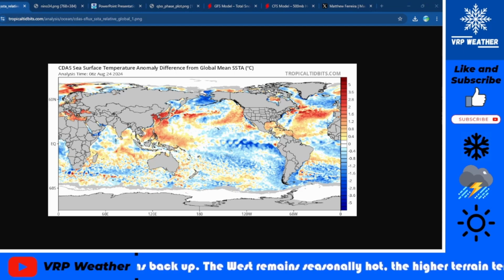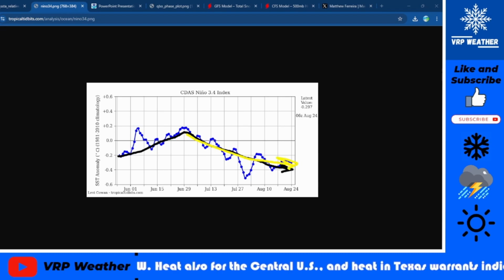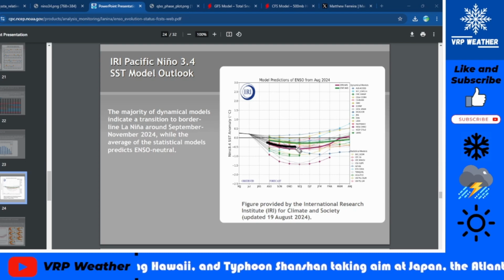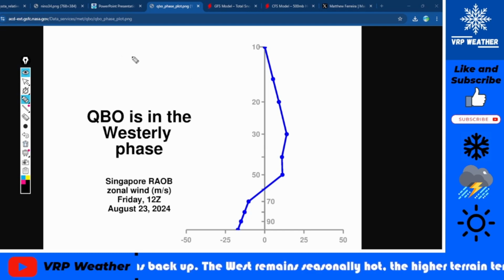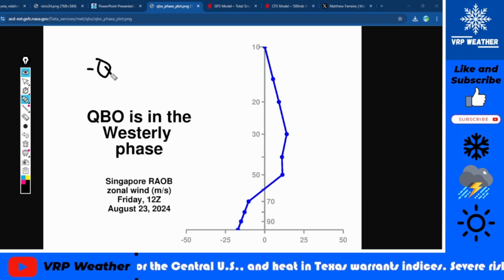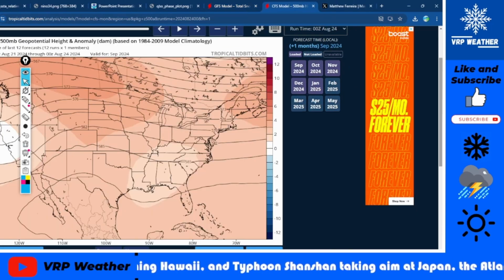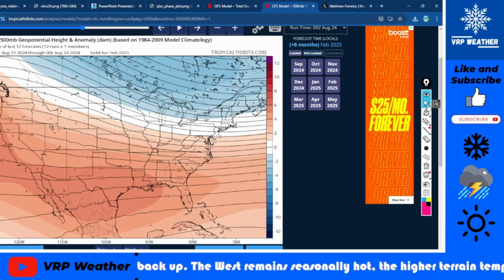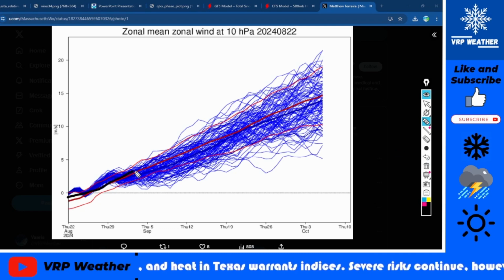Early Looks, Patterns, Thoughts on Winter 2024-25!! -VRP Weather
EARLY WINTER THOUGHTS!!! Long Range Look, Analyzing Patterns, & More. ☃️

Timestamps-
0:00- Intro
0:20- Current ENSO Patterns/Values.
1:54- ENSO Forecast.
3:12- QBO/PDO Pattern Talk.
5:24- Snowpack Update & Talk.
6:21- U.S. Forecasts & Analysis.
7:53- Polar Vortex!
8:47- Outro